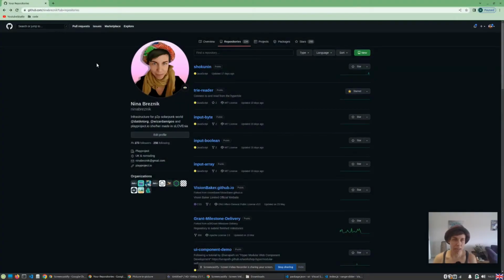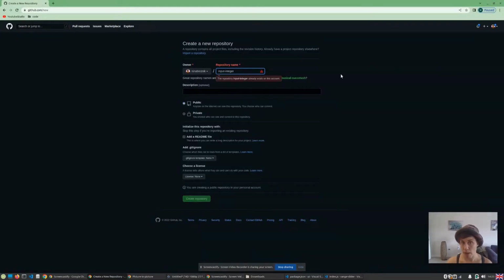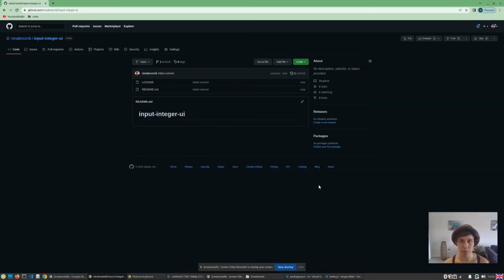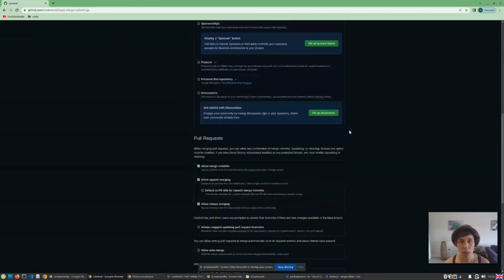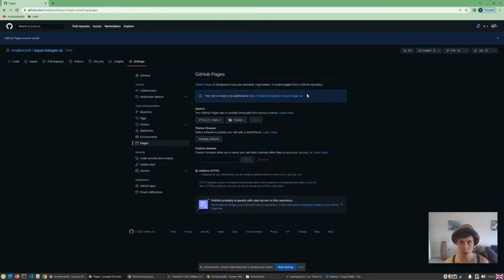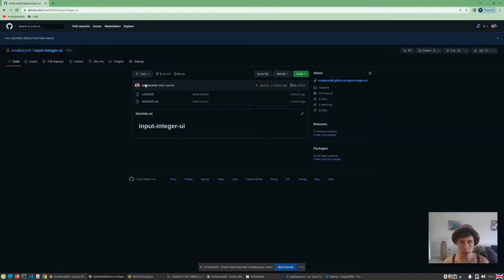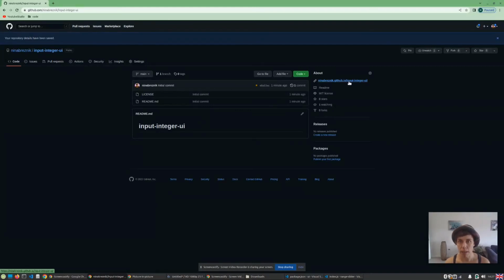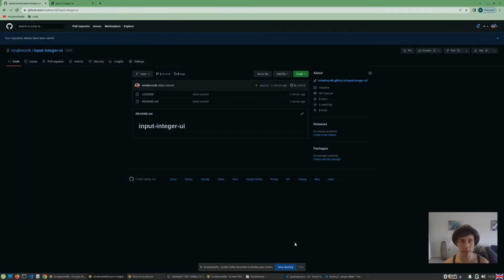3. Setup a new github repository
just follow the instructions :-)

(You will need to register a github account first)